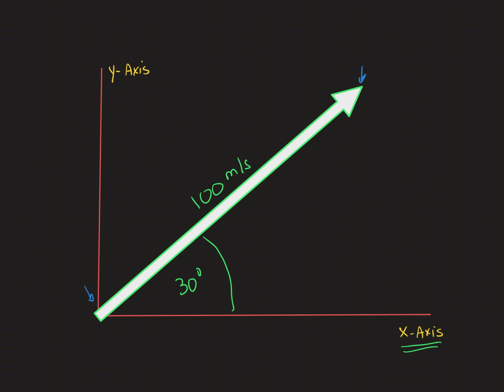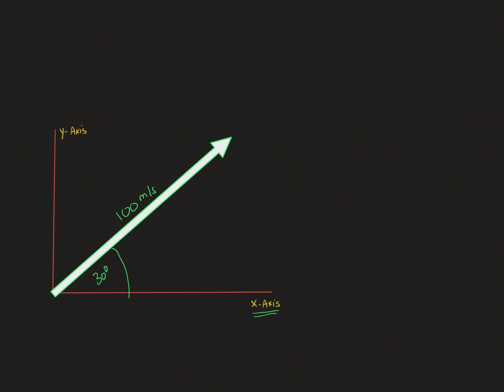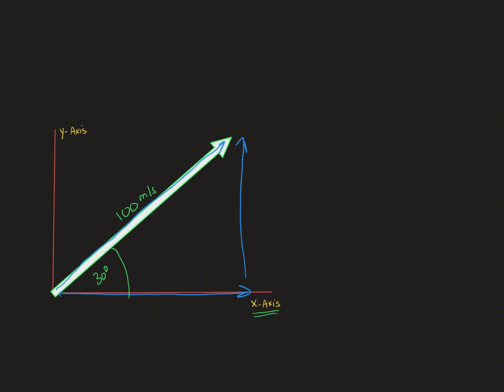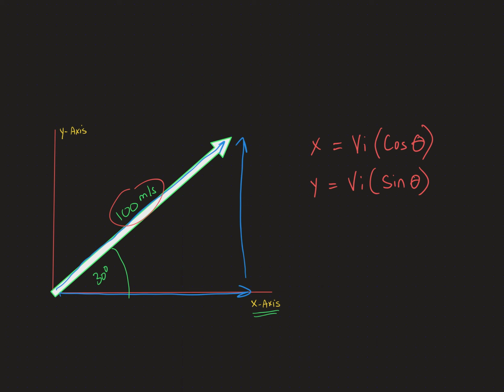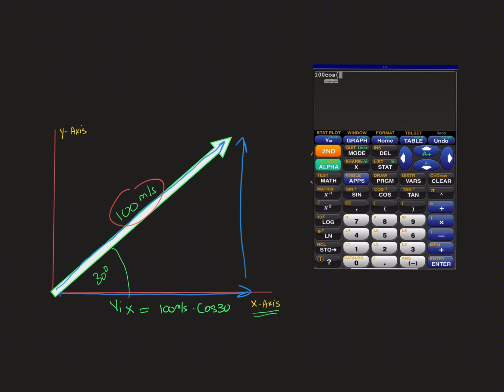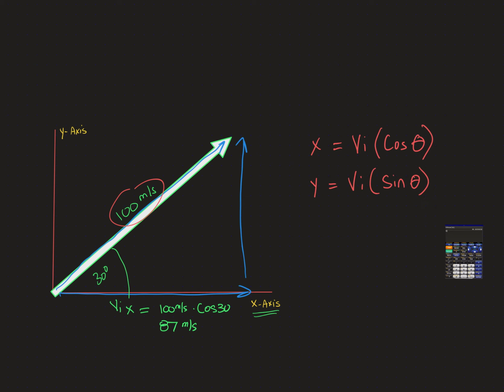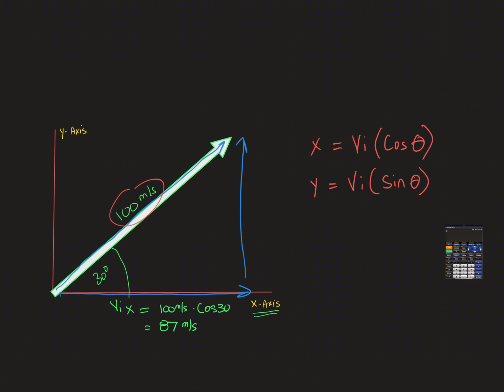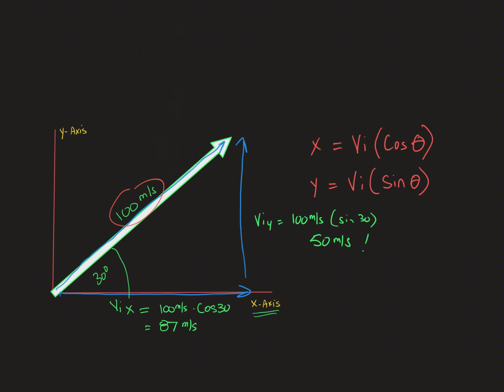Uncooperative Vectors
What is an uncooperative vector and what steps do we need to take in order to make it cooperate?